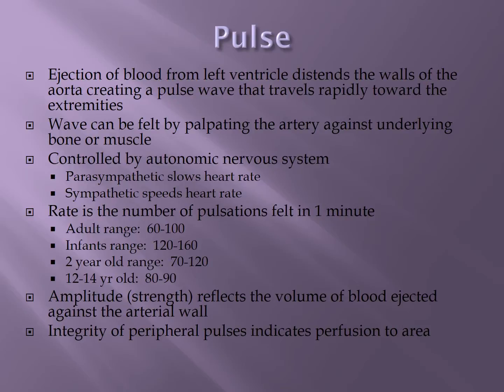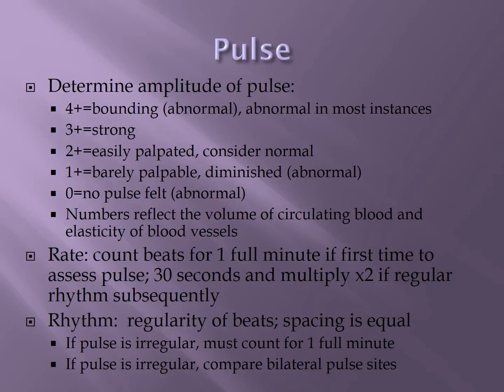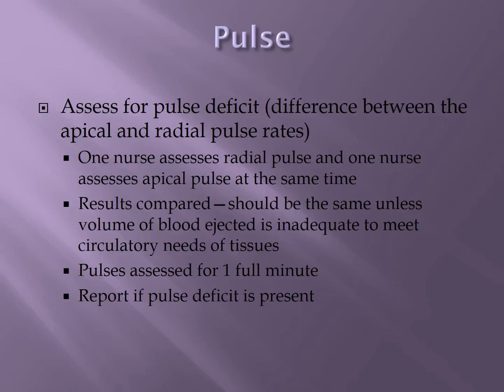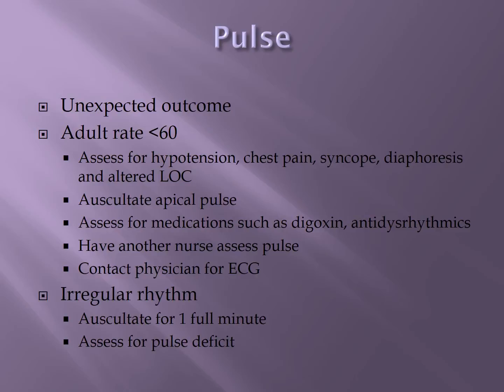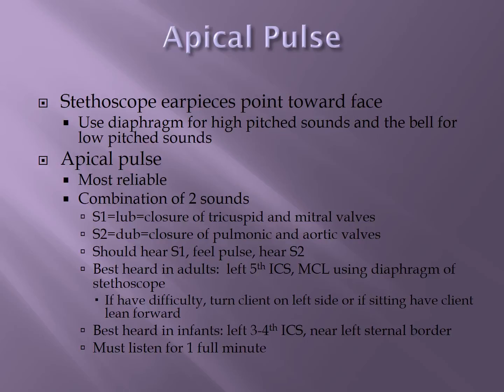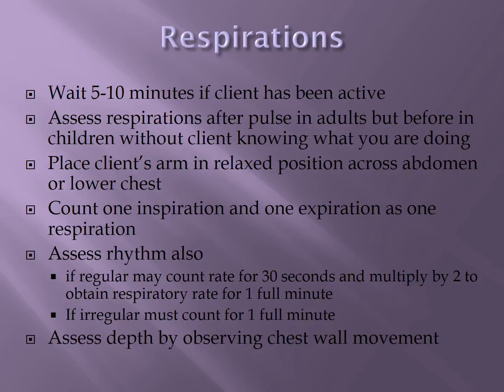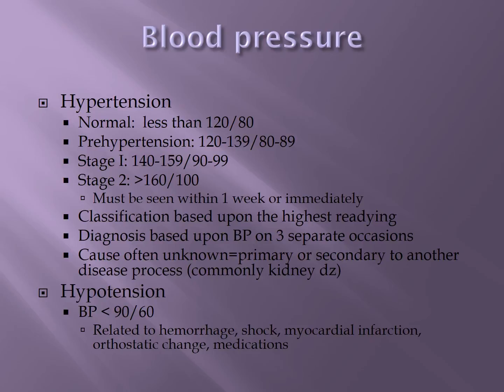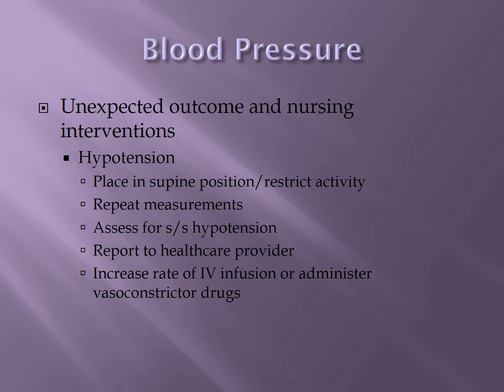Part II Vital Signs with voice over